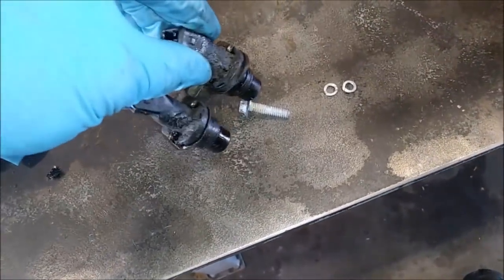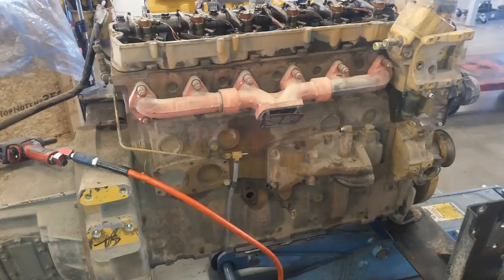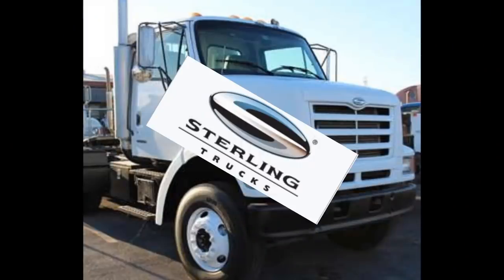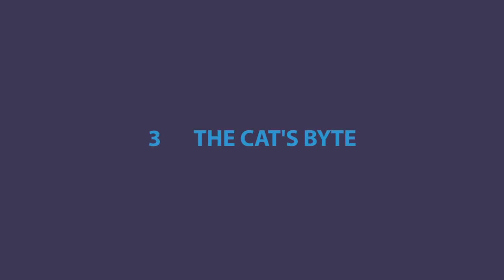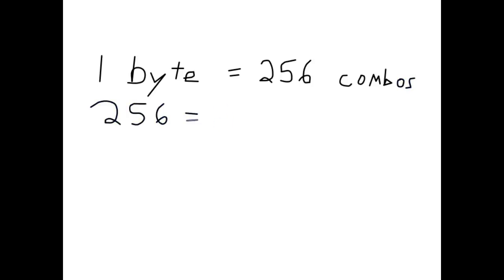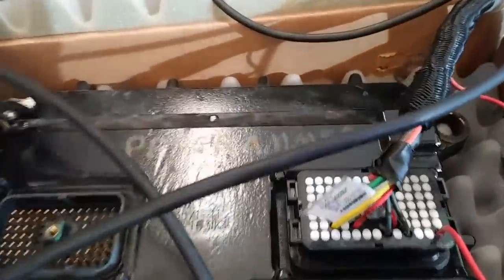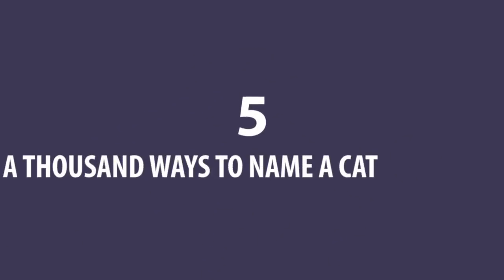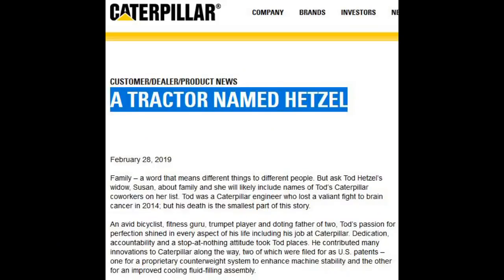5 Cat Engine Facts Most People Don't Know Are True.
In this video we discuss 5 weird Cat engine facts.